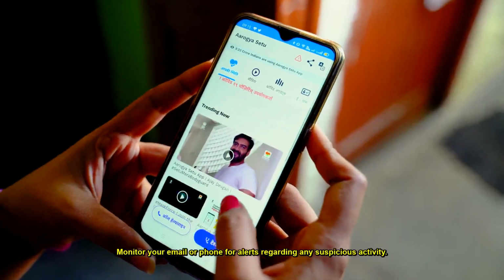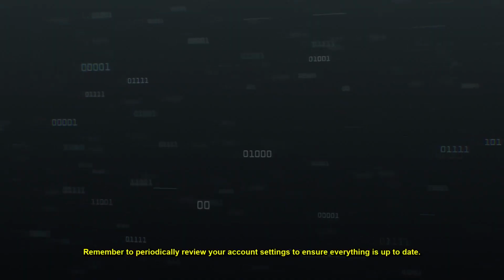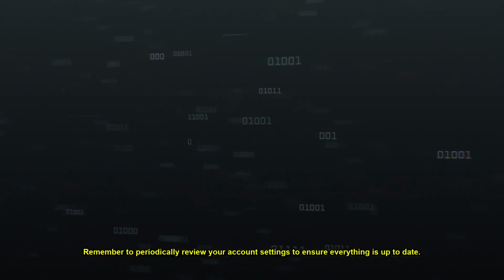How to subscribe with TransUnion for fraud alerts and account protection - Easy Tutorial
Safeguard your personal information and stay informed about any suspicious activity on your accounts. We’ll guide you step-by-step through the subscription process, ensuring you have the tools necessary to protect yourself against identity theft. Don’t wait until it's too late—watch now and secure your financial future!